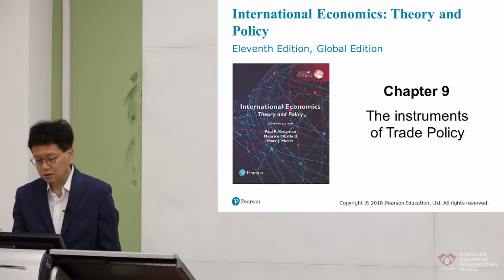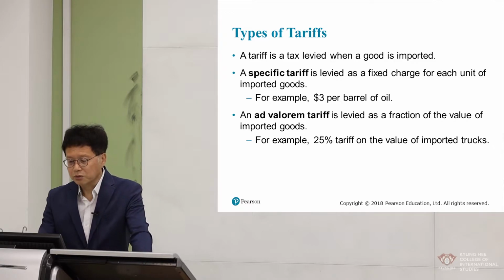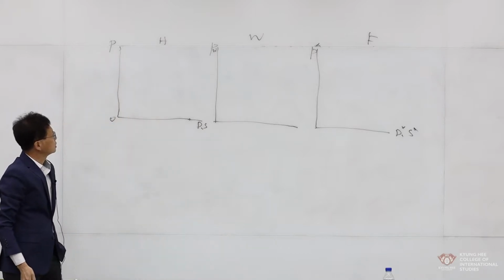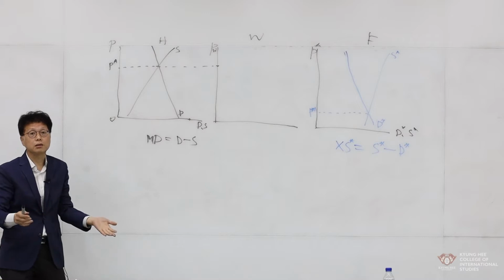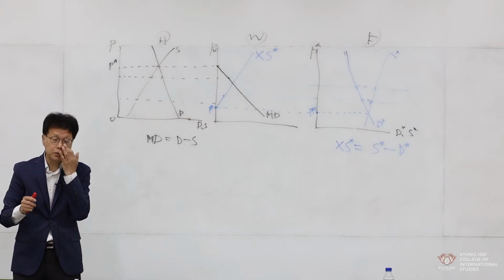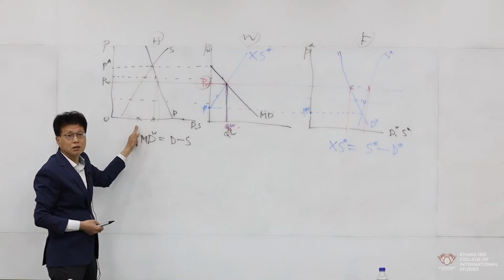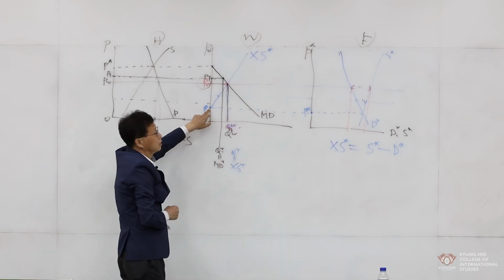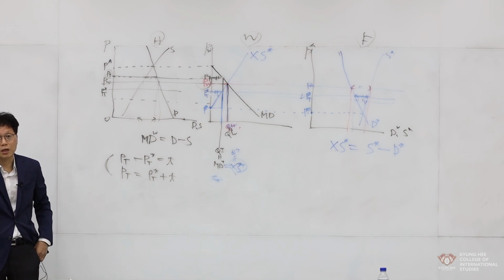Trade Chap9 P1